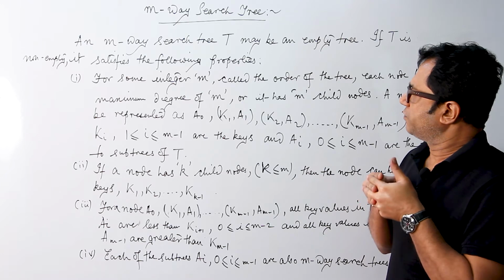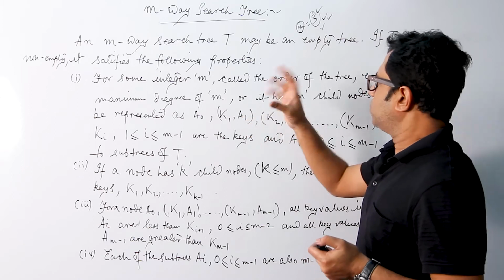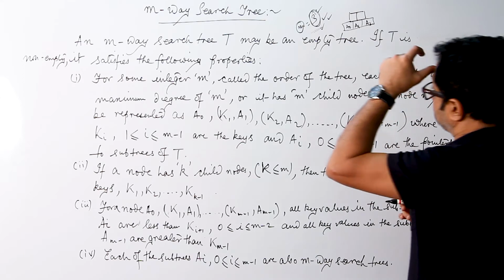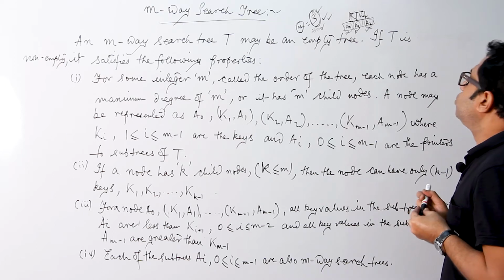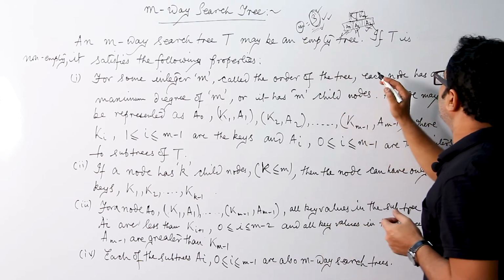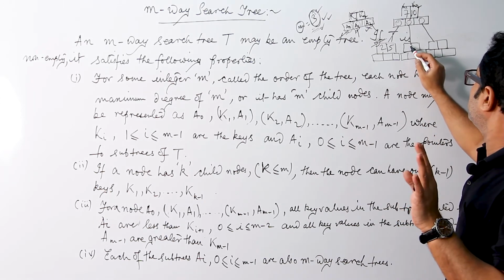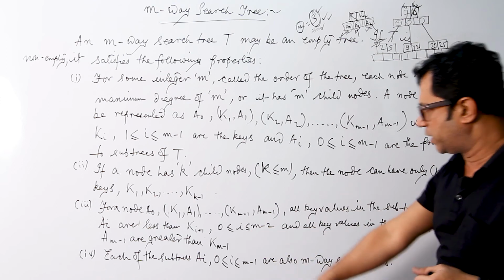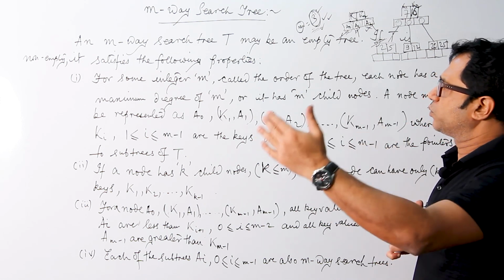m-way Search Tree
In this video, I have given an overview of m-way search tree. The characteristics of m-way search tree has been explained point-wise for better understanding purposes.